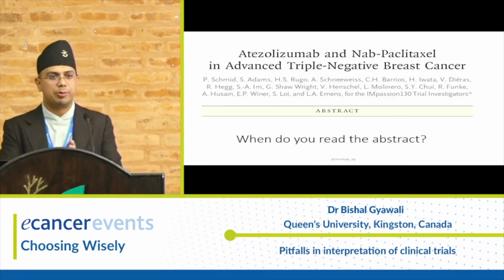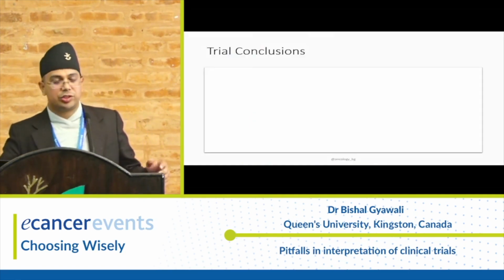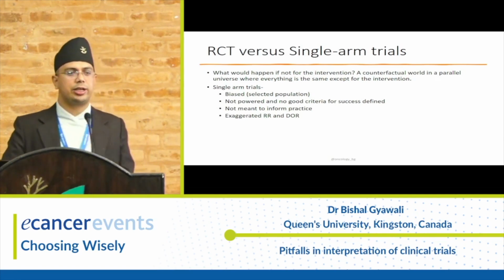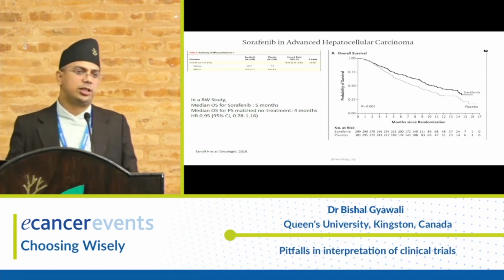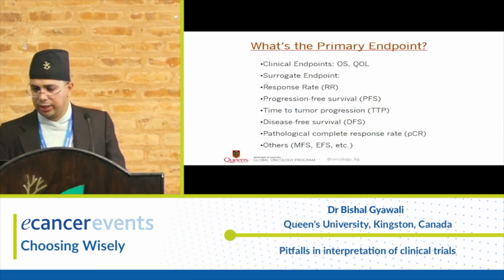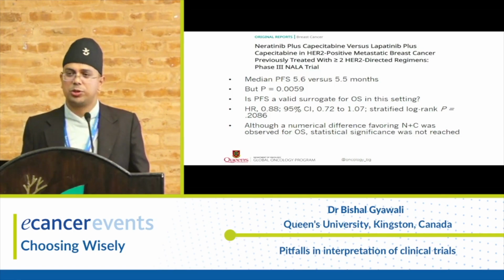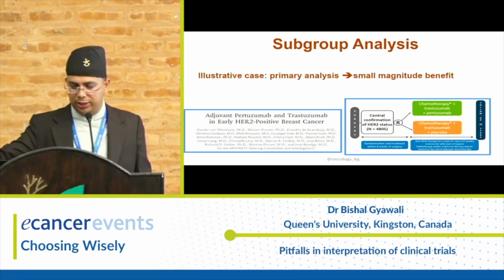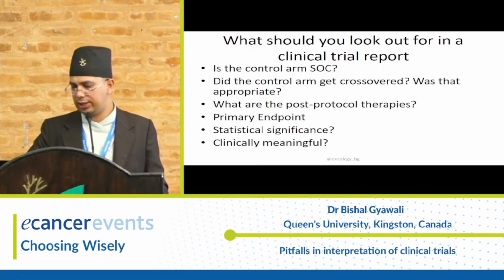Pitfalls in the interpretation of clinical trials. Lecture at the Ecancer Kathmandu 2022 meeting.